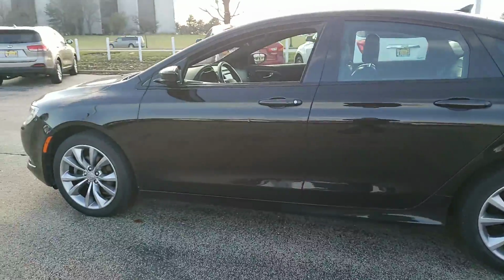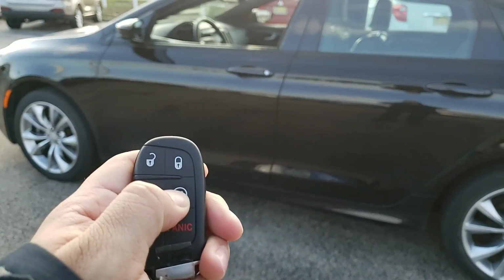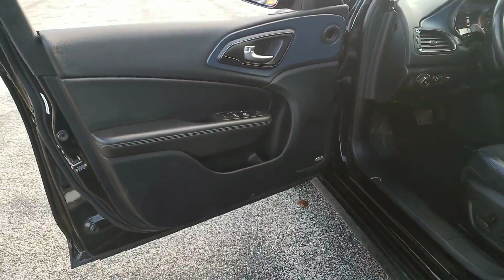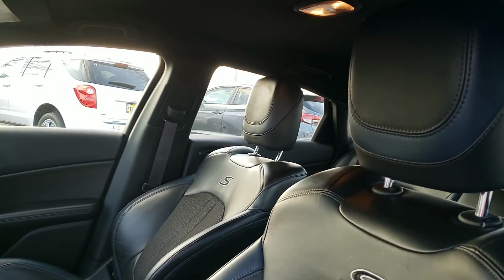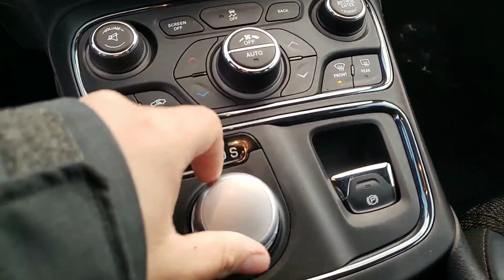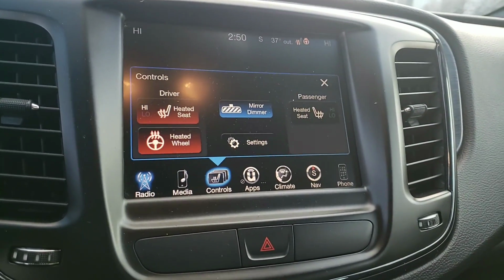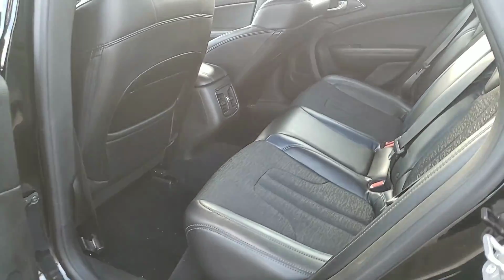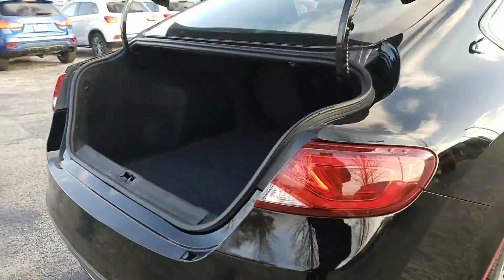2015 Chrysler 200 S in Aurora IL, Max Madsen Aurora Mitsubishi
2015 Chrysler 200 S in Aurora IL, Max Madsen Aurora Mitsubishi contact George or Jorge Maldonado for a test drive at 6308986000